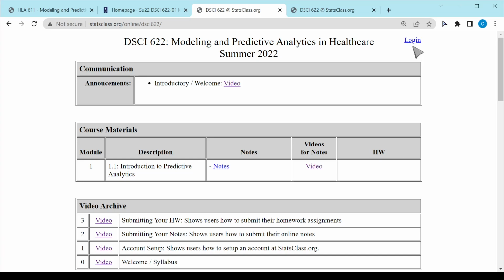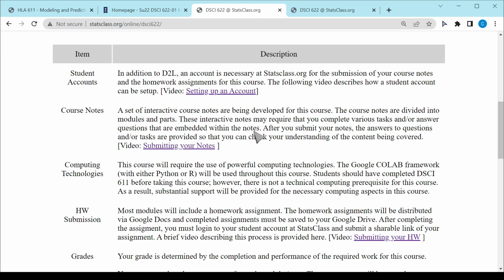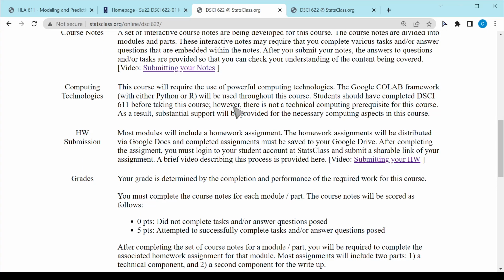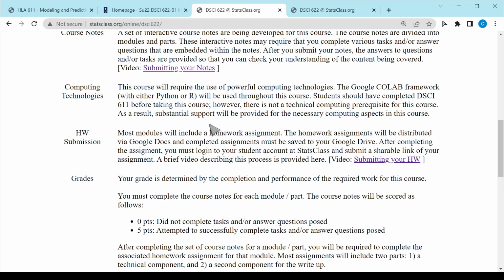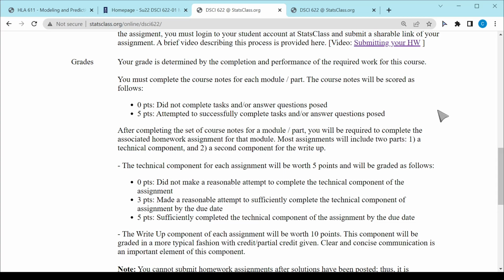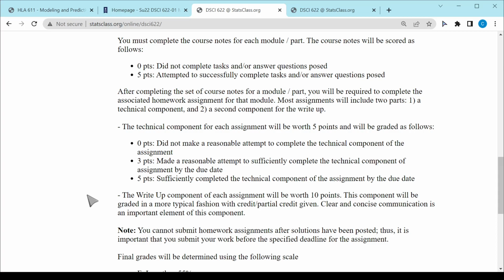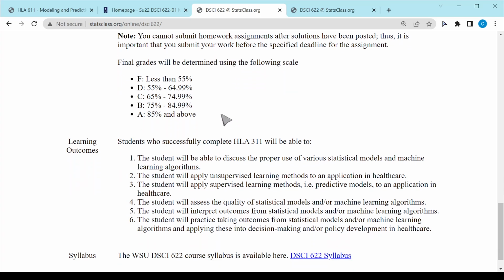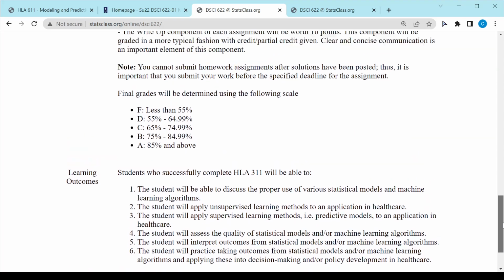DSCI 622: Introductory Video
This video will introduce students to the DSCI 622: Modeling and Predictive Analytics in Healthcare course.  This course is being offered at Winona State University in the summer of 2022. @statsclass3969